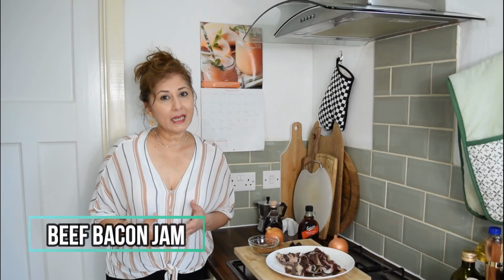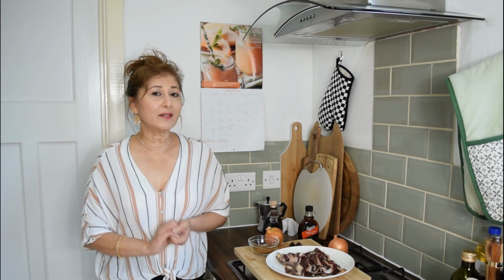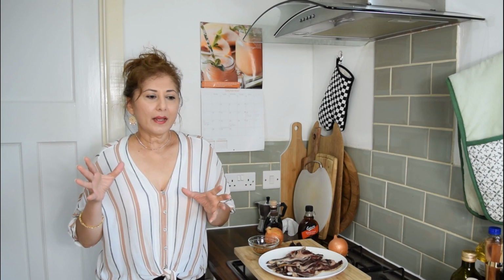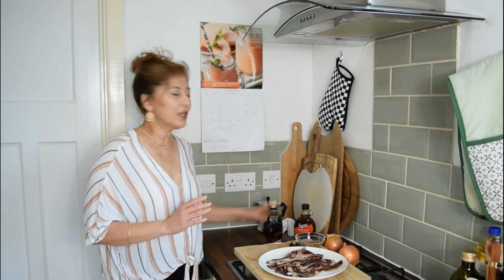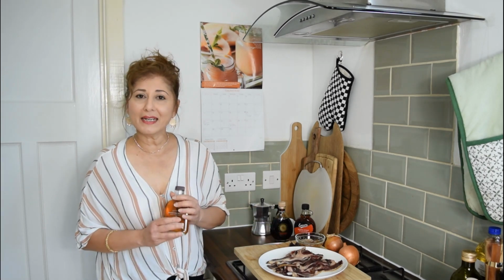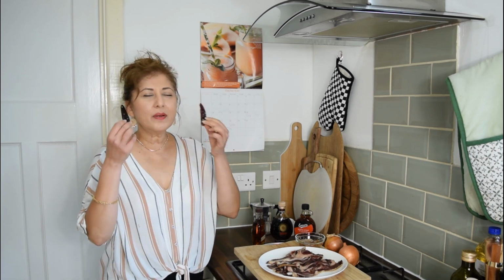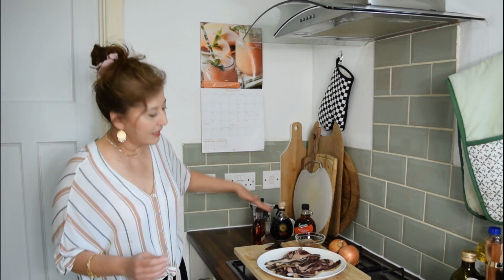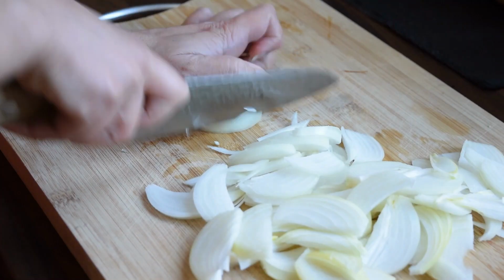Beef Bacon Jam (aka Beef Bacon Chutney, perfect Hostess Gift!)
Easy beef bacon jam recipe - smoky, tangy, a little sweet and a little spicy, if you want it to be. This is going to be your favourite new condiment!

And with the holiday season around the corner, it makes the perfect homemade gift!

Buying Beef Bacon in the UK
I have 2 online sources that I’m pleased to say, produce fantastic beef bacon and beef chorizo. This is not a promotion, by the way! 😉

1. The Ojos Foods, a Spanish company in the UK, produces award winning beef products with a certified halal range. Their chorizos, salamis and salchichons are top class, all made in the traditional way. They are my source for beef chorizo (best I’ve ever tasted).

2. Gourmet Halal Kitchen is a new find, when I had to cook for some Muslim clients last month. They have a great range of international sausages including fresh chorizo, chipolatas and merguez. But it is their halal beef bacon that I am especially super impressed with, comes complete with that must-have strip of fat! That’s what I’m using in the video for today’s beef bacon jam.